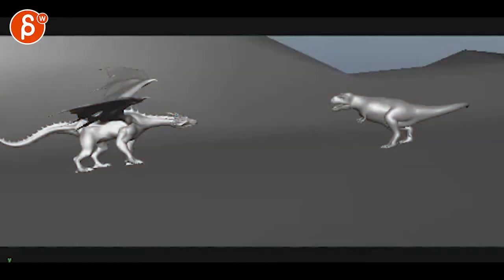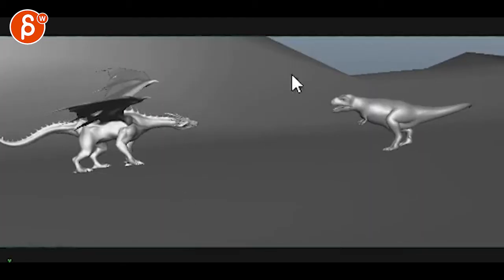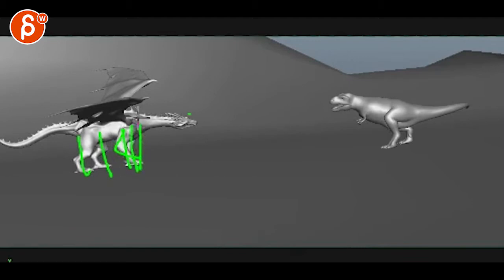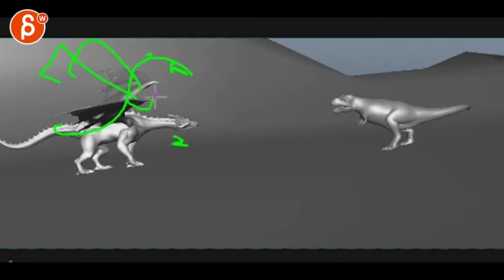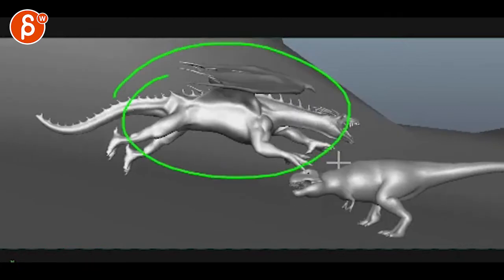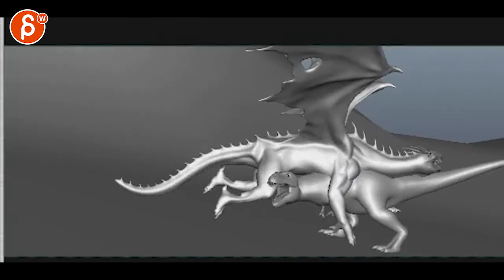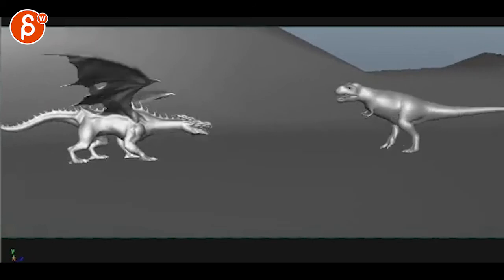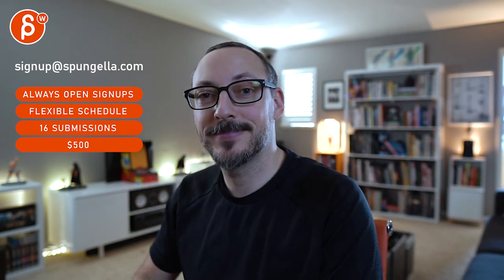Animation Workshop Anonymous #4 (2016)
(animation topics covered here: creature animation, body mechanics, weight animation, animation interaction, creature fight)